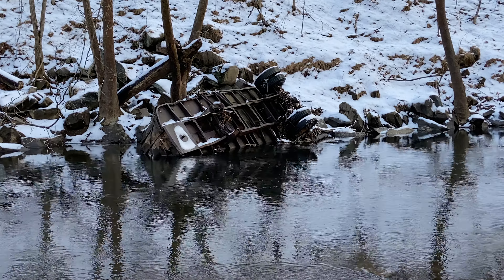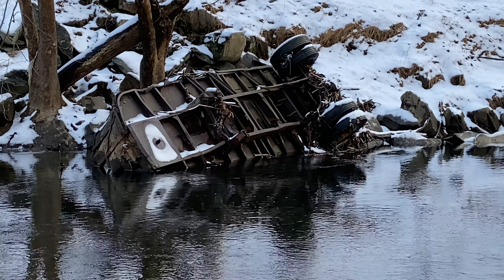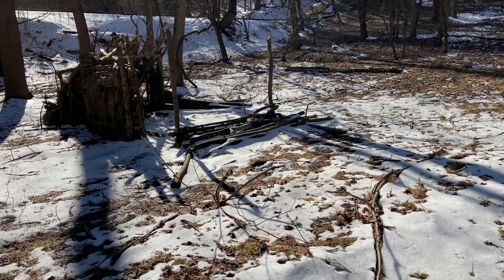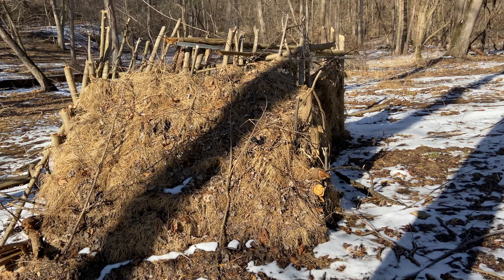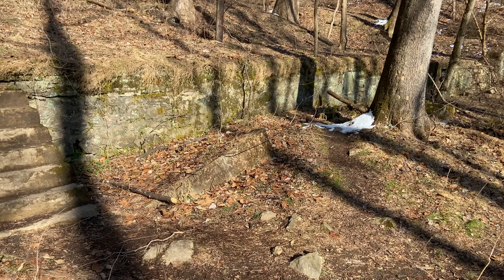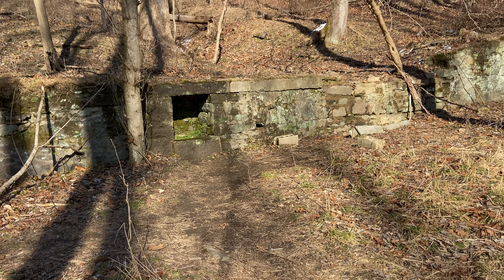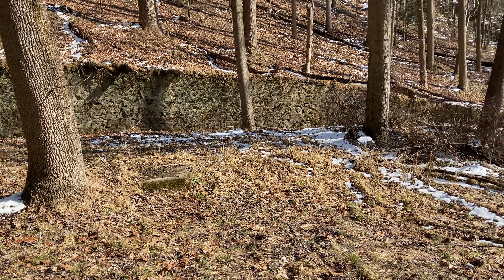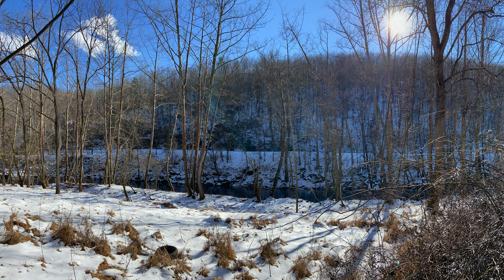Abandoned Mining Town in Ellicott City, Maryland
Today the A38s gang explored the abandoned mining town in Daniels, which is part of Ellicott City in Maryland.